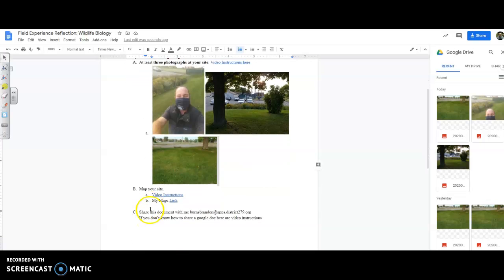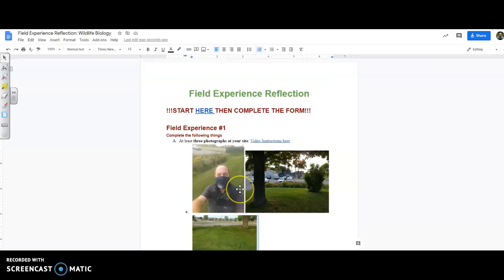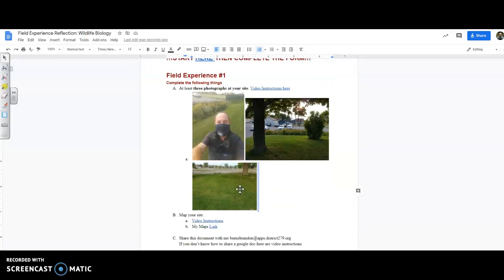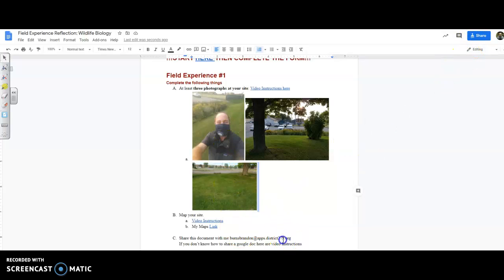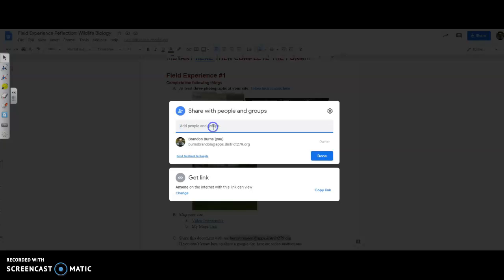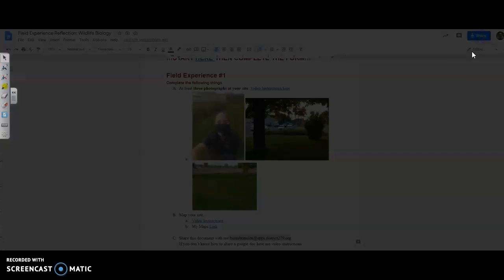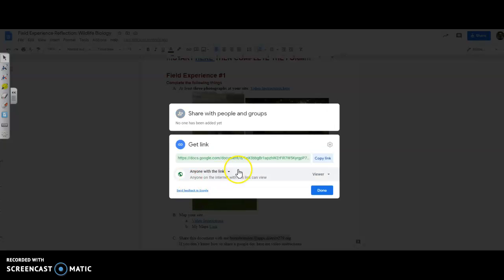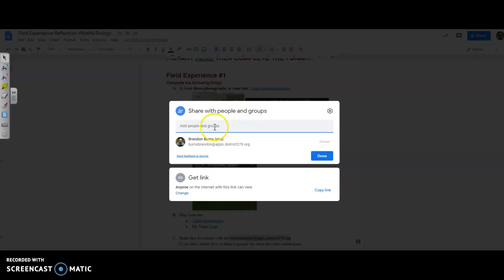Sharing a Google Doc